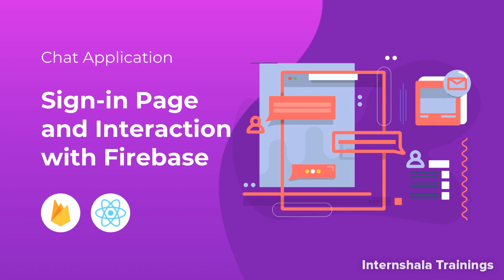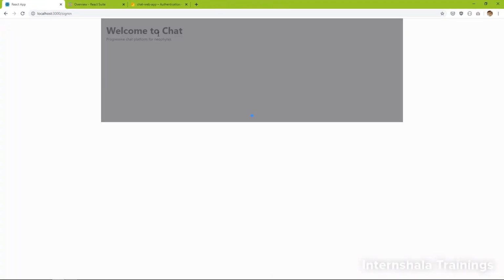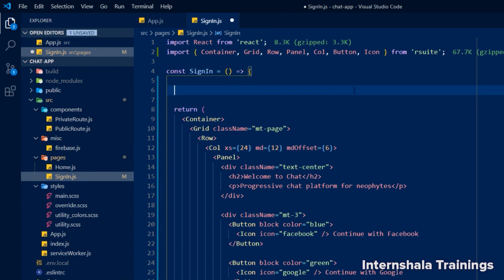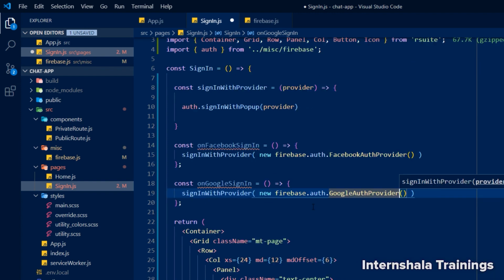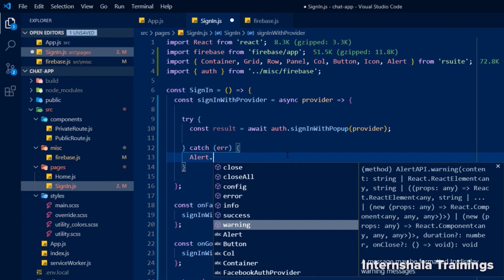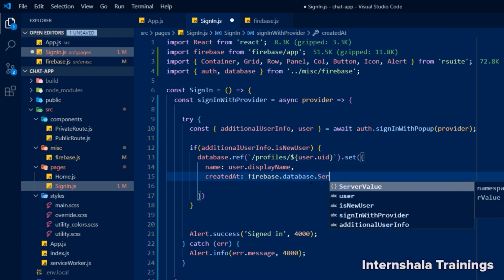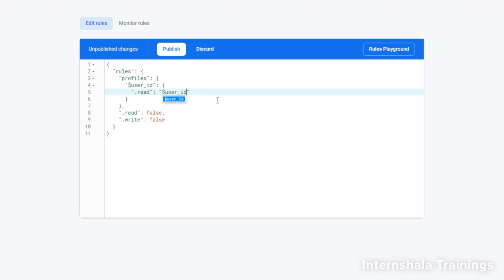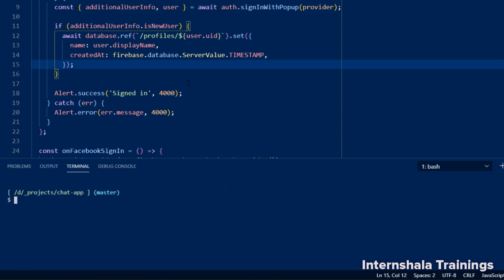M4 T3 E2 Sign in Page Interaction with Firebase 1